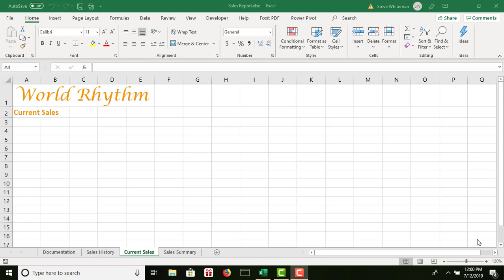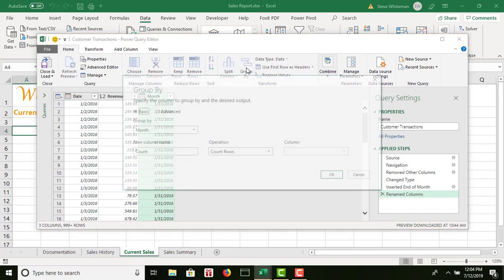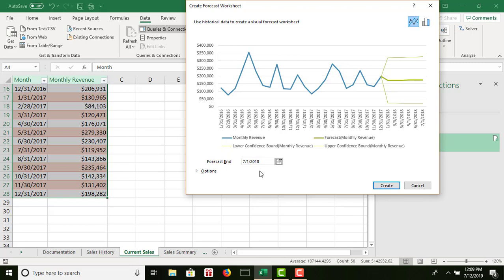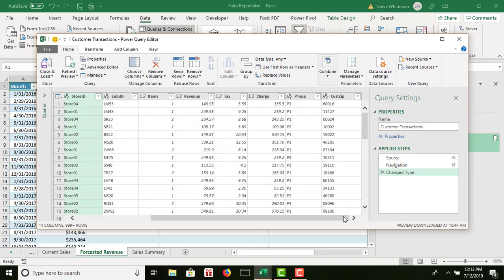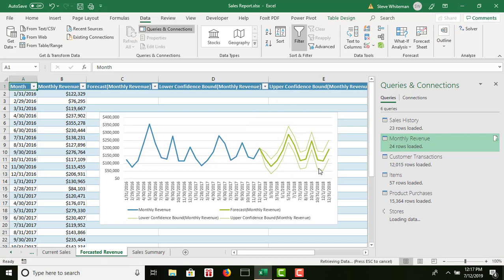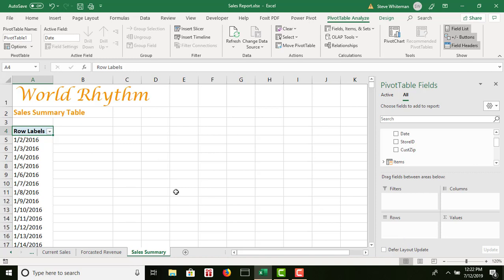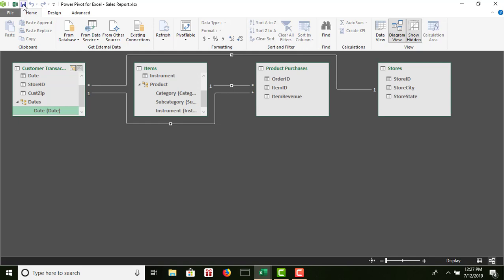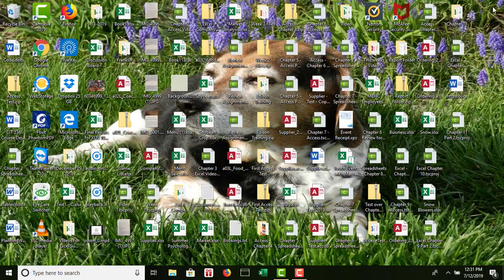Chapter 11 Part 2